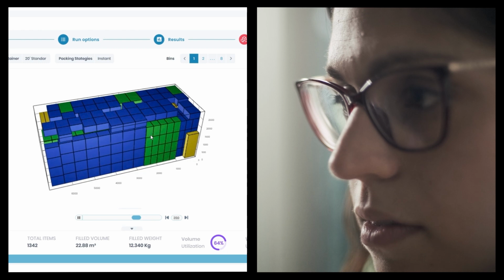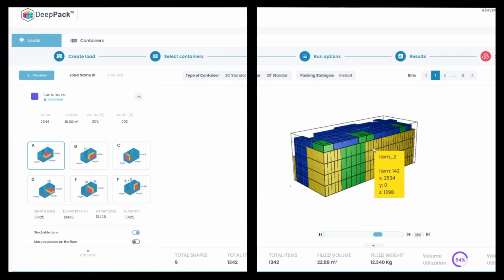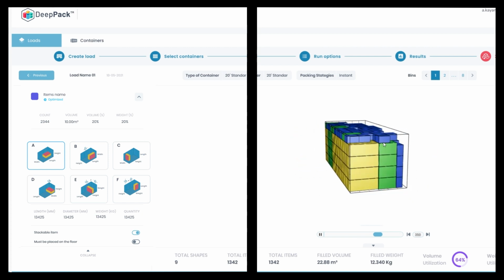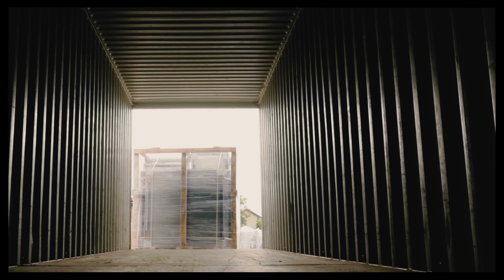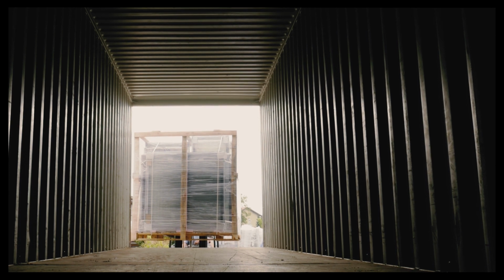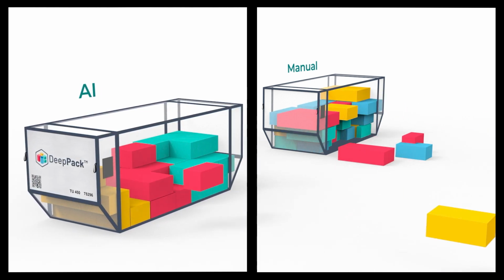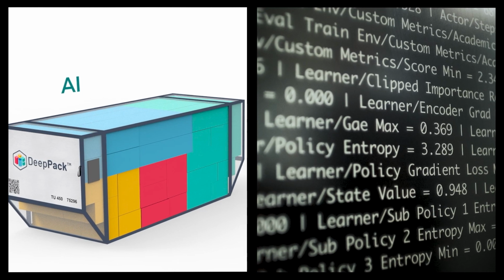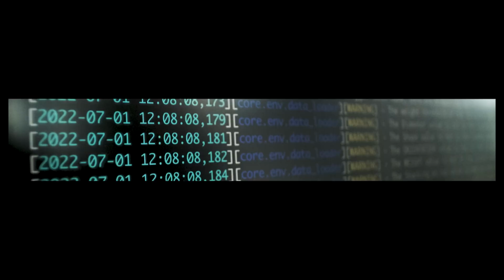Generation Logistics +AI: Meet Christina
Unsolvable? On projects such as DeepPack, AI research engineers like Christina are tackling tough problems to cut carbon emissions and help build the supply chain of the future. She shares how her team at InstaDeep applies reinforcement learning expertise to a theoretically unsolvable cargo packing problem to create efficiencies that humans would never be able to achieve.

InstaDeep is proud to be a launch sponsor of Generation Logistics, a first-of-its-kind UK national campaign to reframe the logistics industry for the future and recruit the next generation of talent. The campaign aims to show how the sector, which is critical to the way we live, is at the vanguard of innovation and technology – including artificial intelligence.